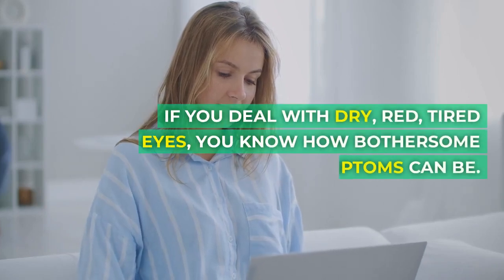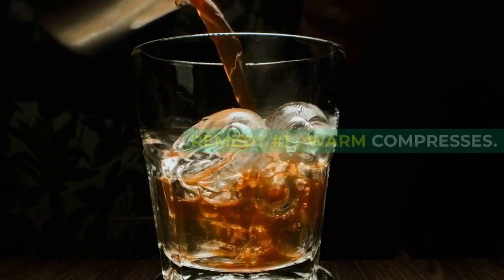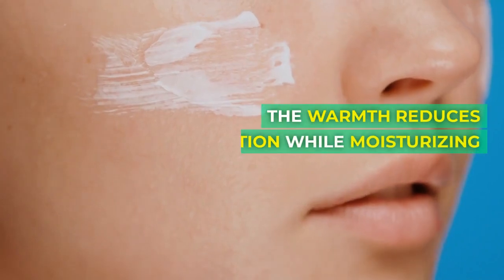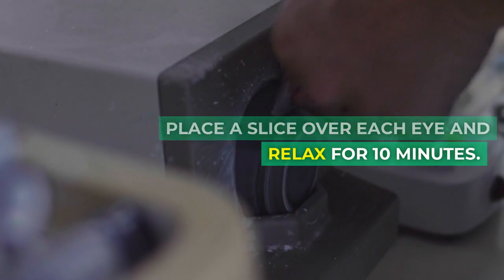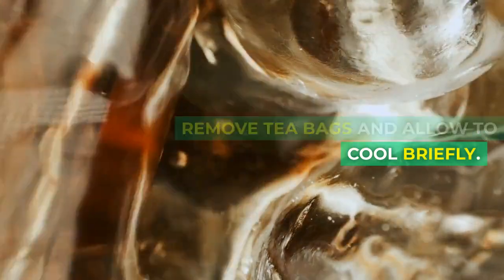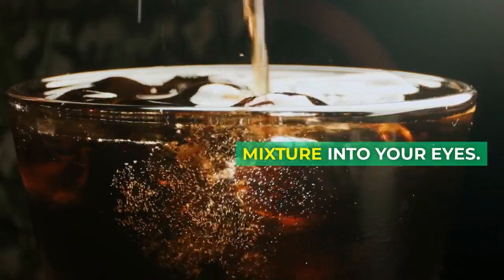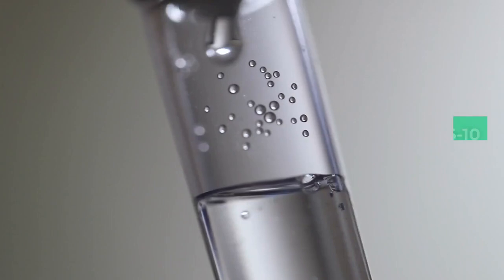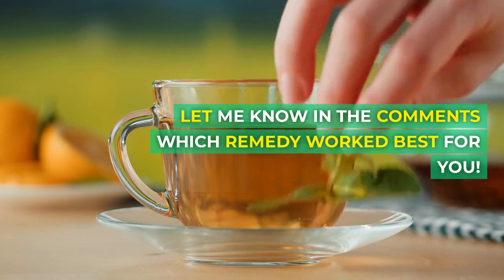Dry Eyes Home Remedy: 5 Natural Solutions for Lasting Relief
Looking for natural relief for dry, irritated eyes? In this video, I share 5 soothing home remedies including warm compresses, cool cucumbers, chamomile tea bags, rosewater rinses, and aloe vera gel. These treatments work to reduce inflammation, retain moisture, and calm irritation.